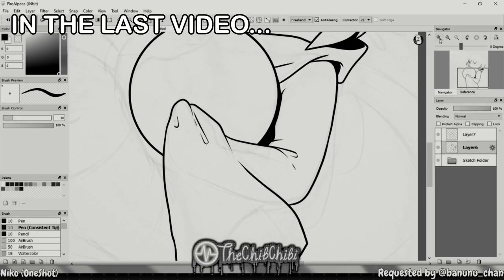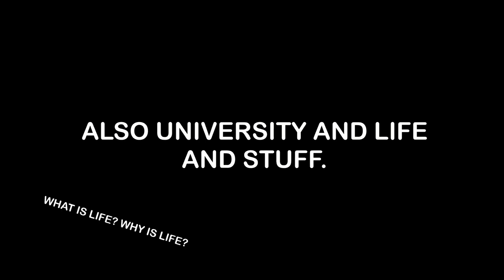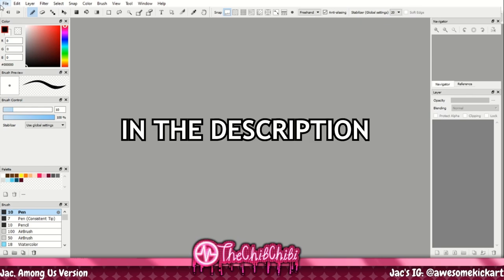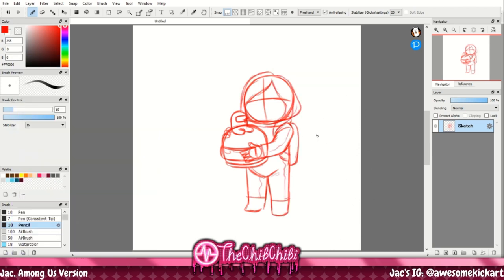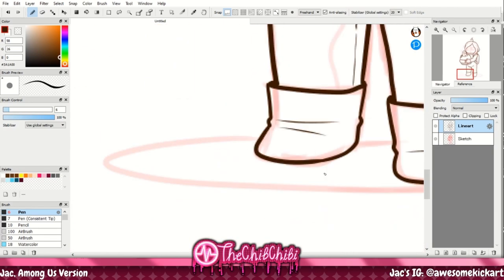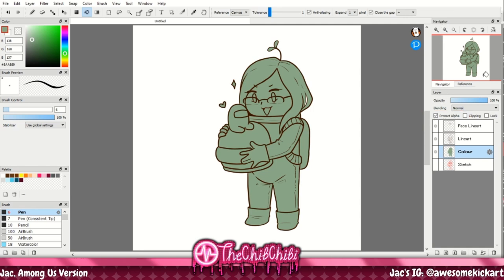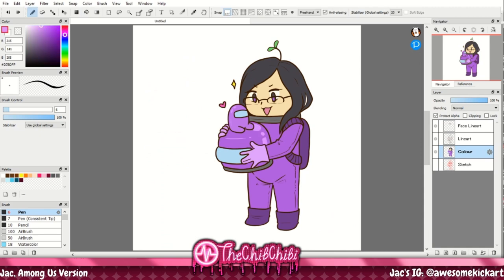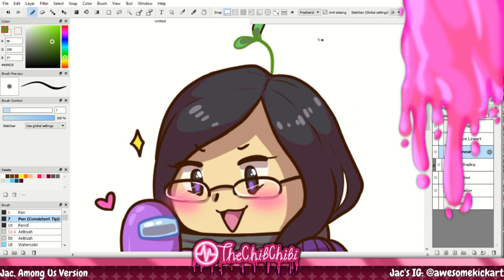Simple Digital Art for Absolute Beginners! (Sketch to Finish)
There are multiple ways to create digital art but as a beginner, you can start with this method that can be used for multiple software and apps not exclusive to FireAlpaca only~! The software I am using is a free drawing software called FireAlpaca. The drawing in this video is of @AwesomeKick 's persona of herself. Do check out Jac's content! (All related links below)

TIMESTAMPS
0:00 Introduction & Explanation
2:04 Important!
2:48 CANVAS SET UP
3:16 SKETCHING
4:07 LINEART
5:11 COLOURING
7:04 SHADING
8:20 HIGHLIGHTS & DETAILING
8:50 Finished Art!
9:40 Fanart! (Thank you so much!!!)

KEYBOARD SHORTCUTS
Undo - Ctrl+Z
Redo - Ctrl+Y
Fill - Fn+Ins
Transform - Ctrl+T
Deselect - Ctrl+D
Copy - Ctrl+C
Paste - Ctrl+V

- Chibi